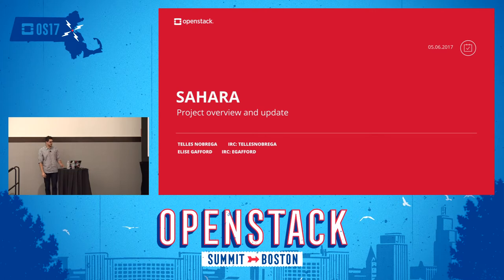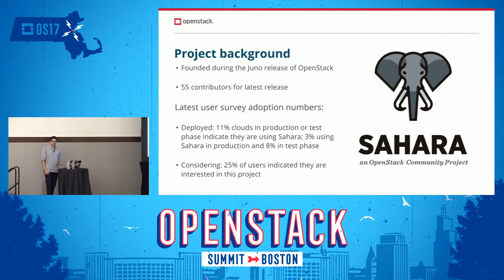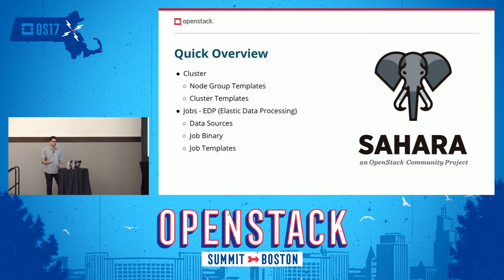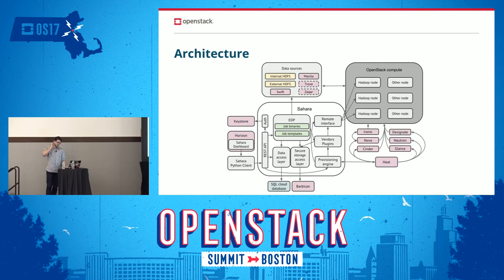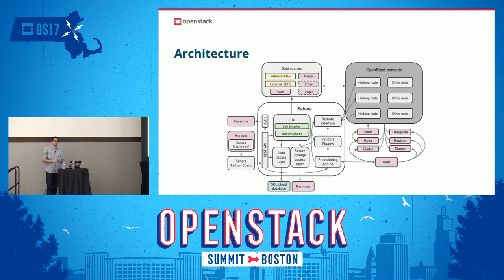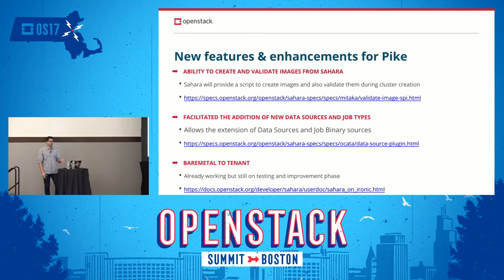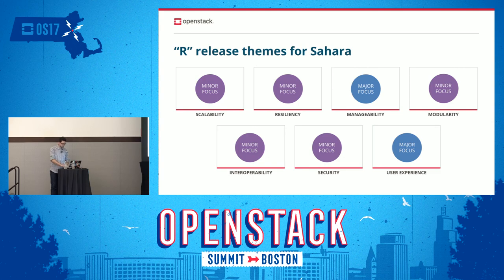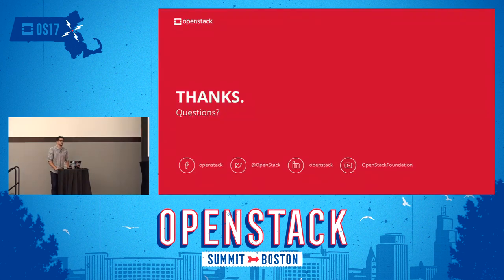Project Update - Sahara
Join the Project Team Leader of Sahara and core contributors for a project update reflecting current developments in the Pike cycle and discussion of future development activity. We dig into major issues and user needs, and how those needs can be addressed in current and future development. We also discuss hot topics from the Project Teams Gathering, and major development decisions agreed by the team. Get an in-depth look at the top features and enhancements Sahara plans to deliver in the Pike